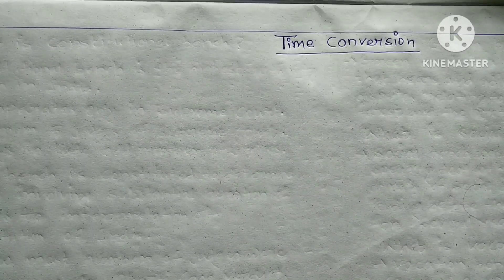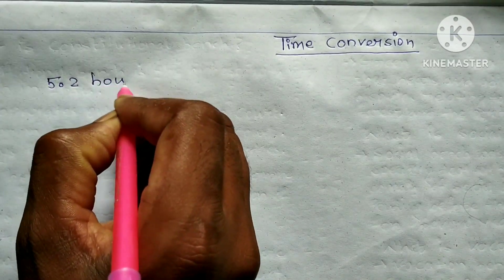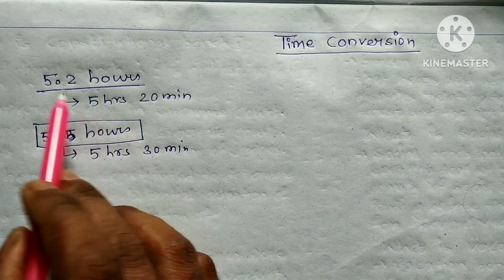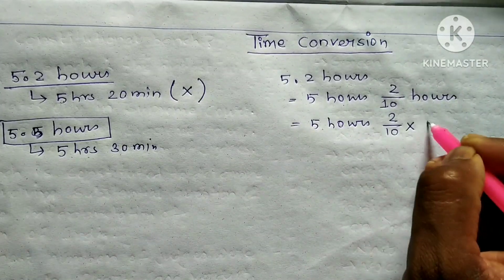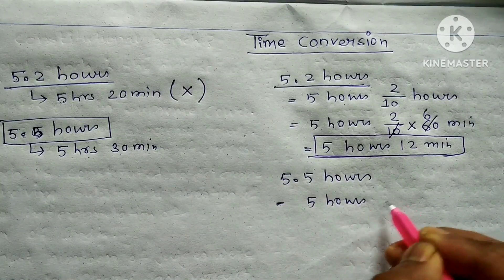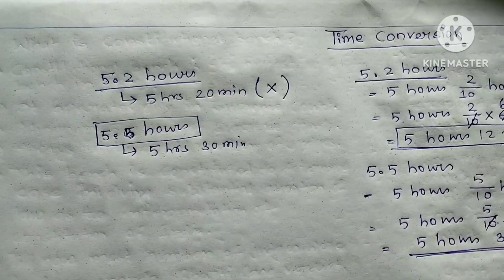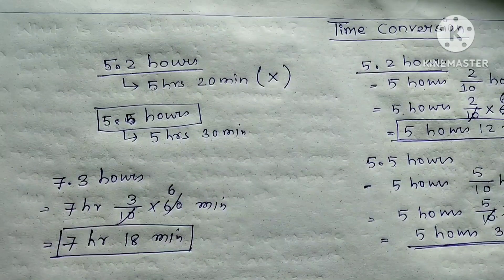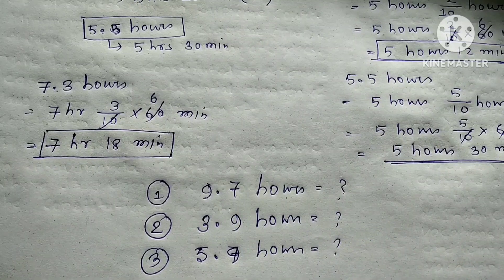TIME CONVERSION || MATH TRICKS || HELPFUL FOR ALL COMPETITIVE EXAMS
calculation tricks
calculation tricks for bank exams
calculation tricks for competitive exams
calculation tricks for ssc cgl
calculation tricks for maths
calculation tricks in maths
calculator amazing tricks
calculation tips and tricks
calculator best trick
fast calculation tricks for bank exams
calculator close trick
calculation easy tricks